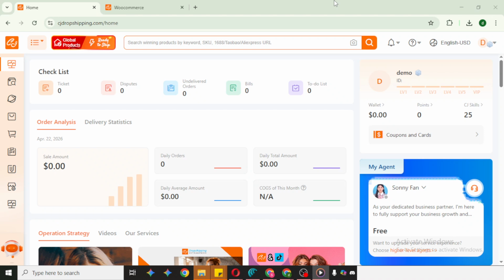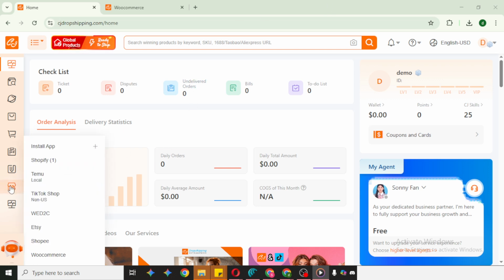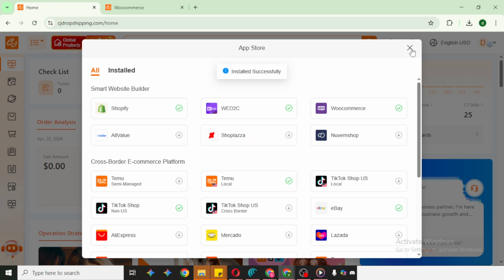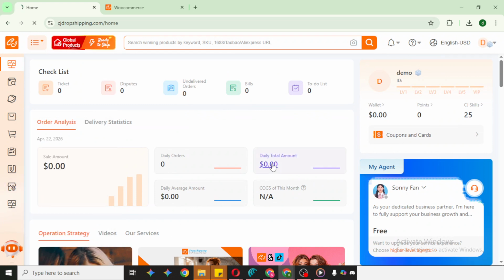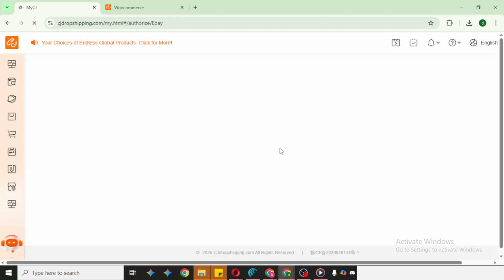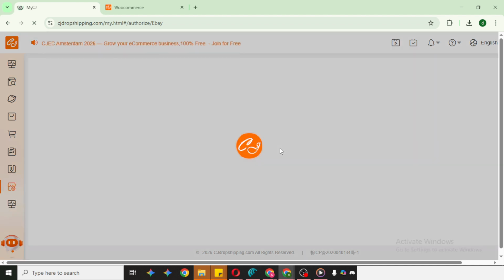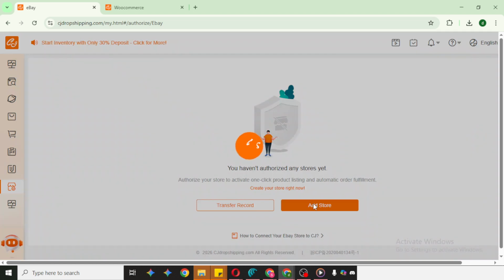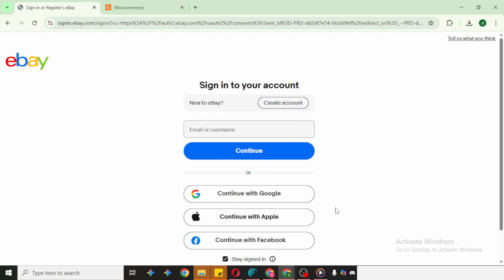How to Connect CJ Dropshipping to Ebay (full guide 2026)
Today in this video we are going to learn  How to connect CJ Dropshipping to eBay, CJ Dropshipping eBay tutorial, eBay dropshipping guide, connect CJ to eBay store, CJ Dropshipping integration eBay, eBay seller tutorial CJ Dropshipping, CJ Dropshipping for beginners, how to use CJ Dropshipping with eBay, eBay product listing CJ Dropshipping, ecommerce automation eBay, CJ order fulfillment eBay, dropshipping on eBay tutorial, CJ product sourcing eBay, eBay store setup CJ Dropshipping, online selling eBay guide